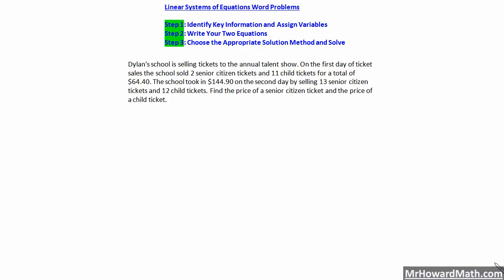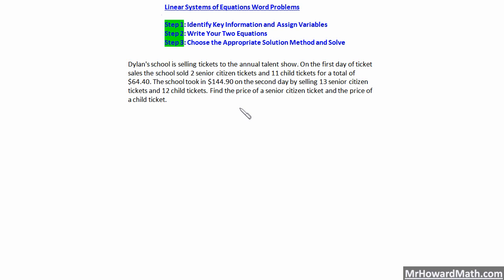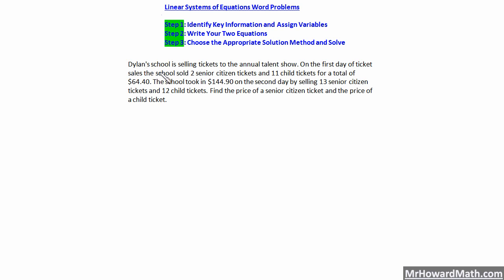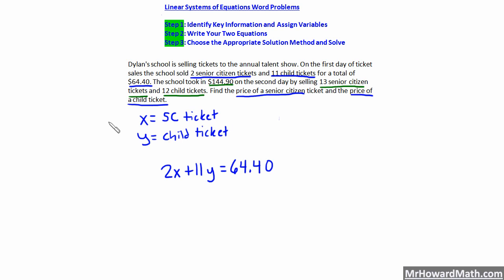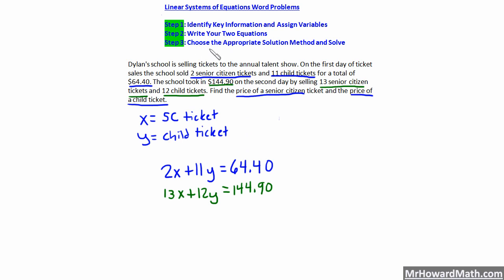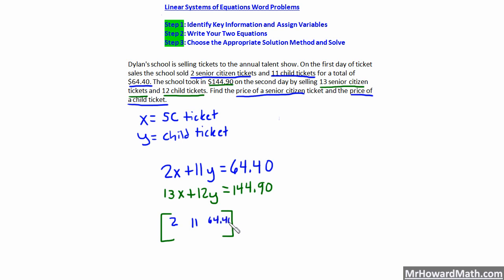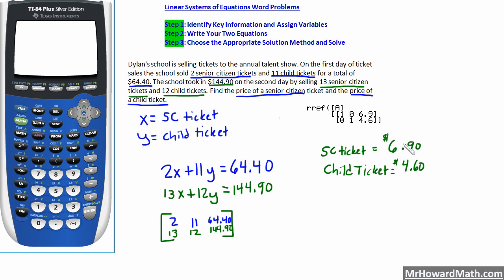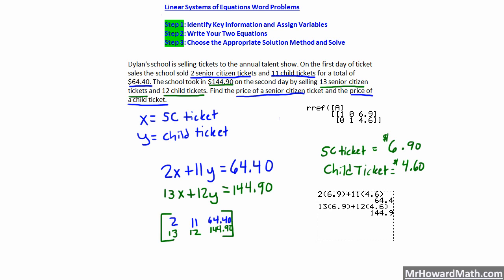Linear Systems of Equations Word Problems 4 Examples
We review the steps to follow to solve linear systems word problems and then work 4 examples in detail We utilize the matrix method with our graphing calculator to solve each one.